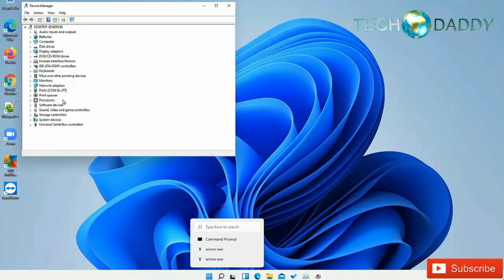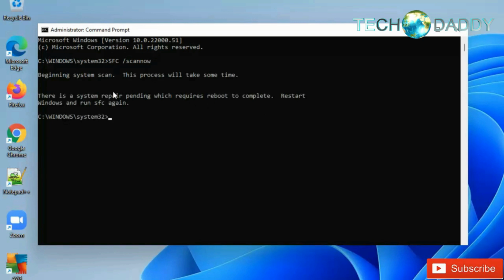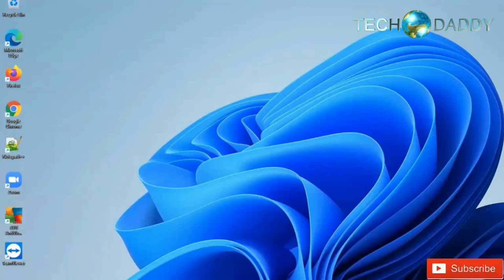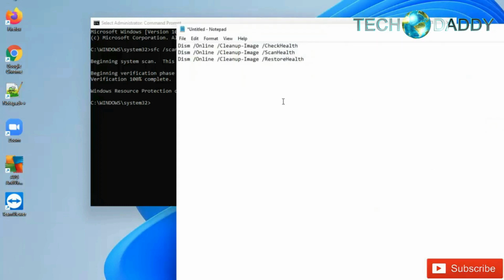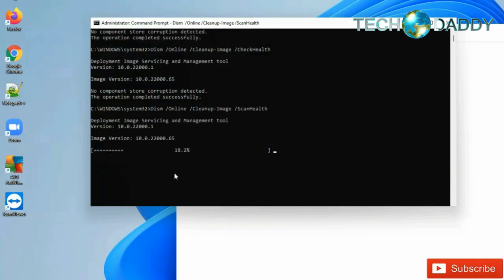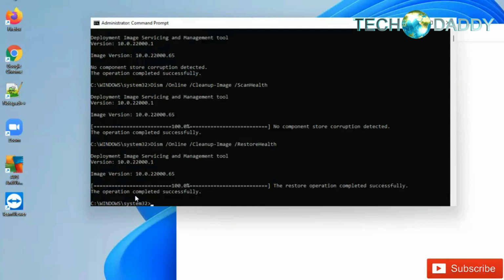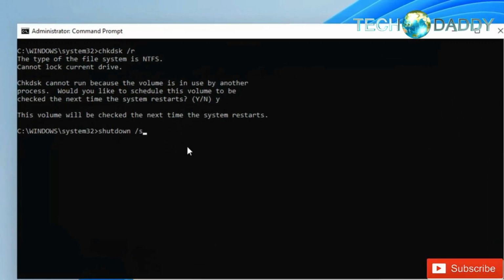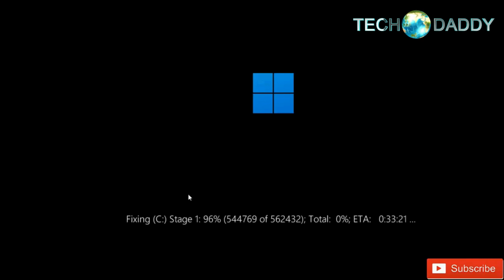WINDOWS 11 / 10 / 8 / 7 BSOD HYPERVISOR ERROR - 100% FIX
NOTE- Steps taken to resolve BSOD problem:

Step 1: Run discleanup
Step2: Check device manager for updates issues.
Step 3. SFC /Scannow
Step 4. Dism /Online /Cleanup-Image /CheckHealth